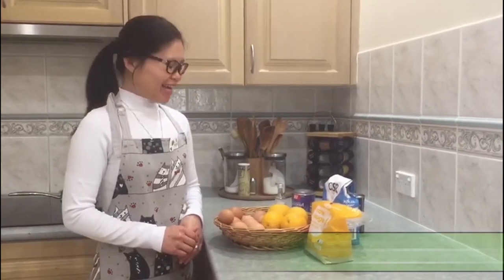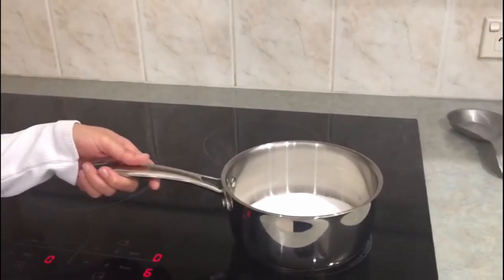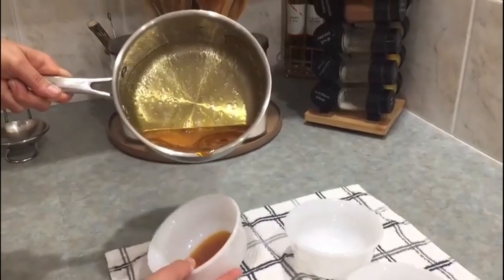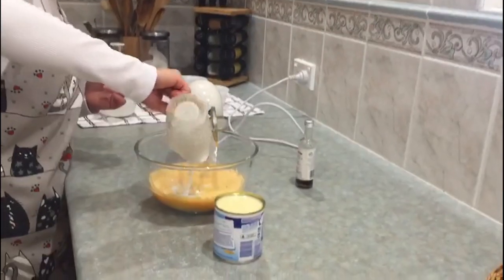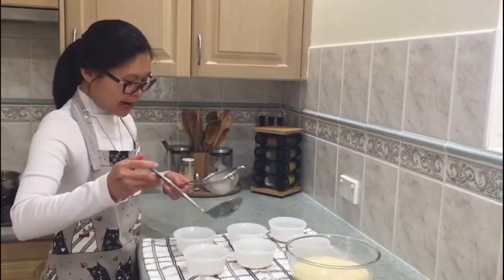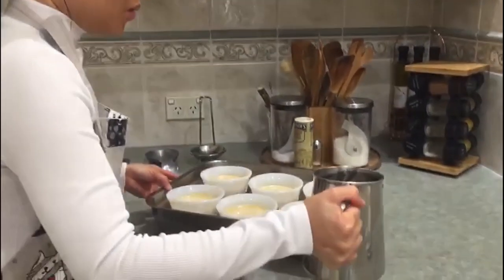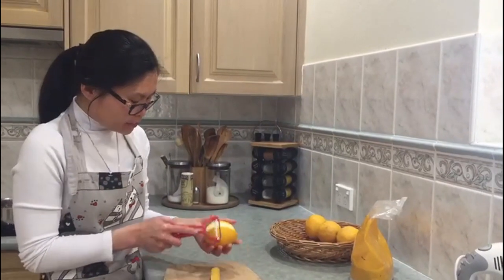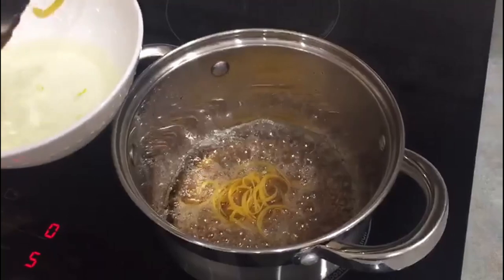CONVENT COOKING UNDER $10 (Ordinary Time): Coconut Leche Flan with Candied Lemon Zest!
During Ordinary Time, we will share recipes for meals which cost less than $10 to make and can serve your family.